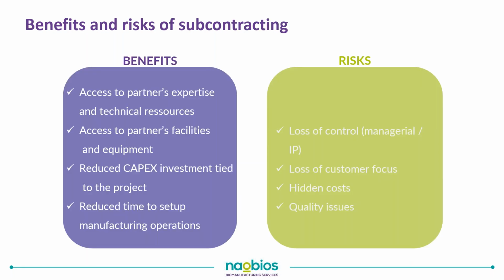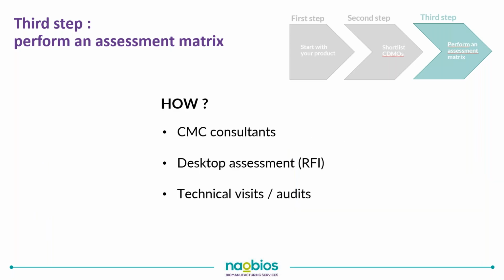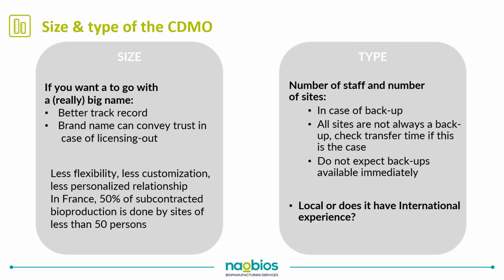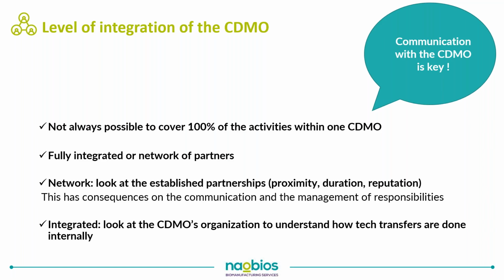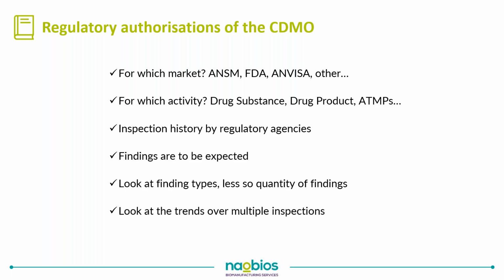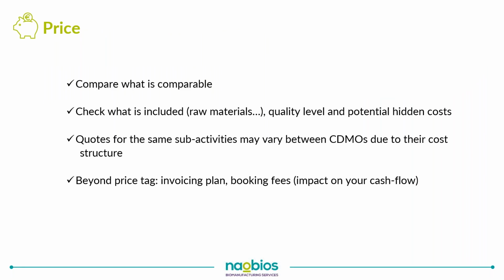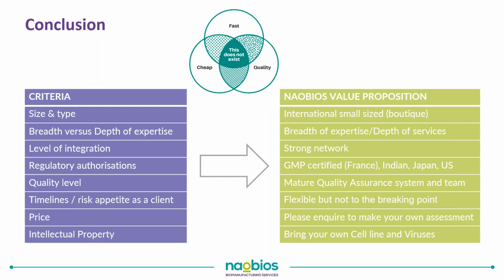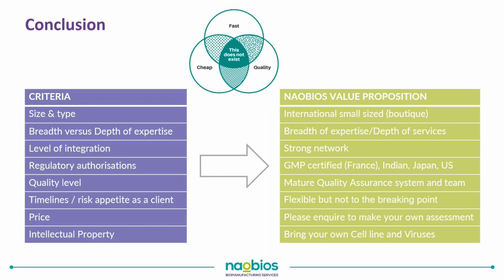Naobios' Webinar : Are you choosing the right CDMO for your project ?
The newest edition of our webinar series will explore the various criteria to consider when starting the selection process of a Contract Development and Manufacturing Organization (CDMO).